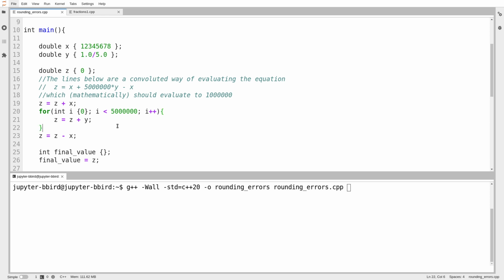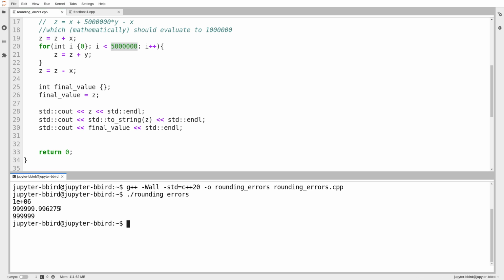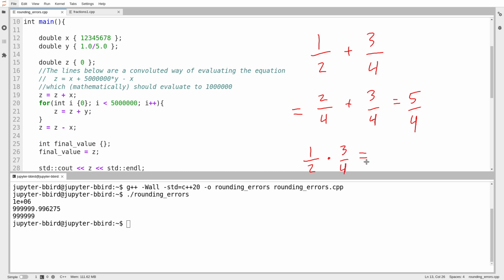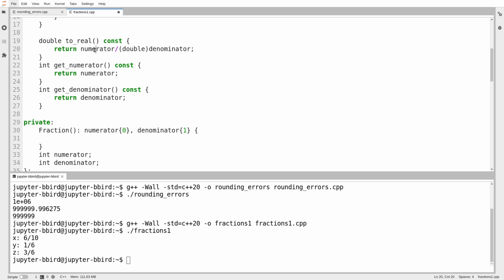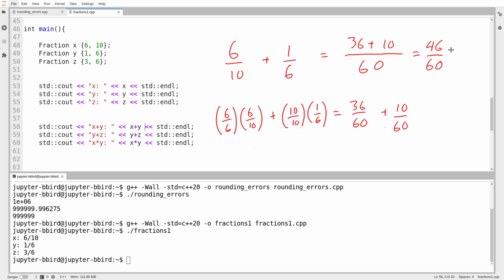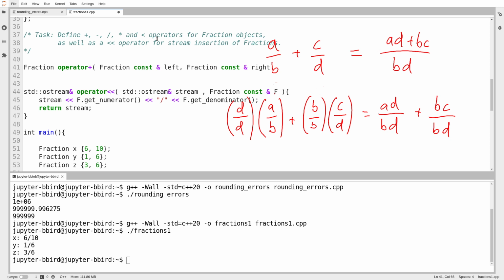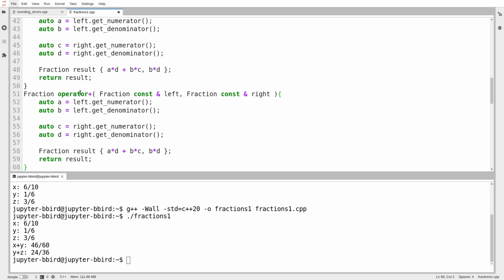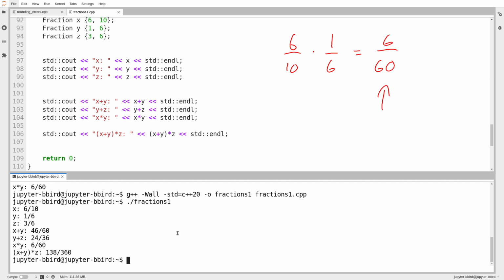C++ Programming (Spring 2022) - Lecture 7.04 - Fractions (Part 1)